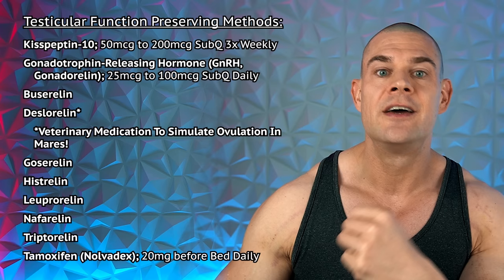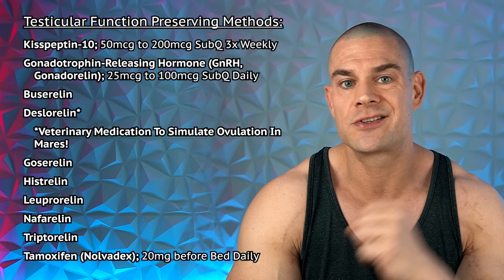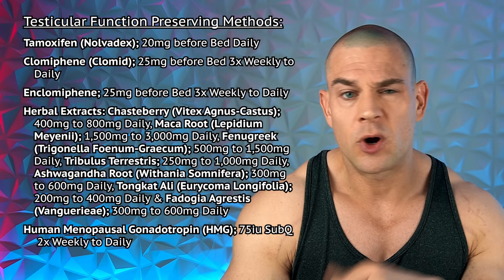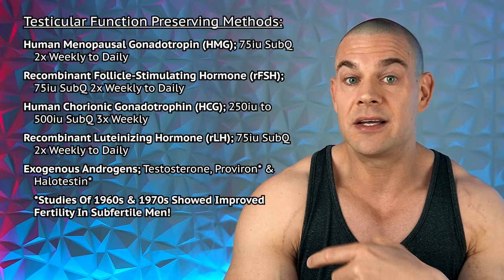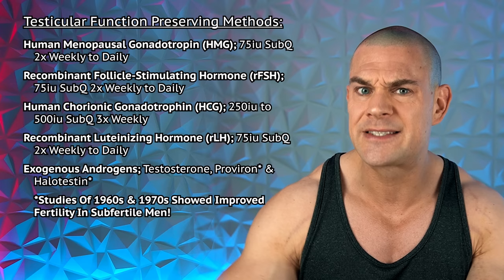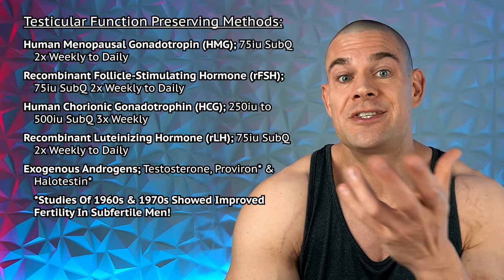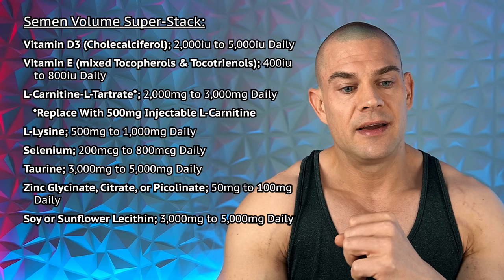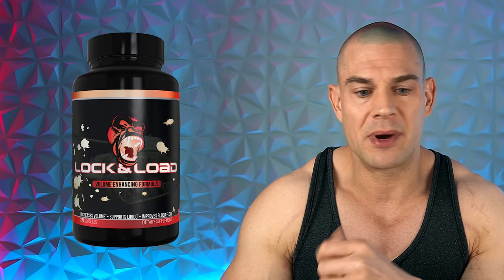The CURE For Tiny Nuts & Loads On Cycle!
⚕ Vigorous Amazon Store (Bodybuilding Health Stuff):

TIMESTAMPS:
00:00 - Intro Teaser
00:22 - Tiny Balls Coming As A Surprise
01:35 - Why Did Your Nuts Disappear?
04:13 - Testicular Function Preserving Methods
04:32 - Kisspeptin-10 Anecdotal Reports
05:05 - Gonadotrophin-Releasing Hormone (GnRH, Gonadorelin)
05:28 - Gonadotrophin-Releasing Hormone Agonists
06:27 - Selective Estrogen Receptor Modulators (SERMs)
09:40 - Herbal Extracts
10:57 - Human Menopausal Gonadotropin (HMG)
11:43 - Recombinant Follicle-Stimulating Hormone (rFSH) & Human Chorionic Gonadotrophin (HCG)
13:24 - Recombinant Luteinizing Hormone (rLH)
13:53 - Exogenous Testosterone
17:22 - Semen Volume Super-Stack
17:55 - Closing Thoughts